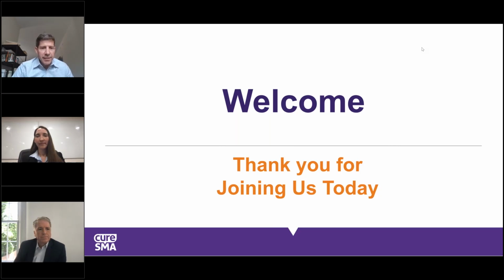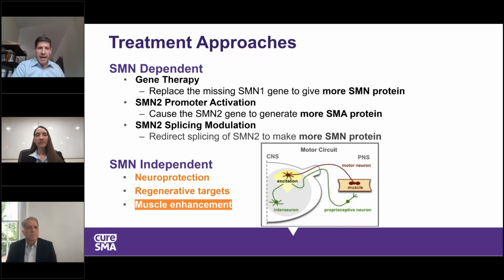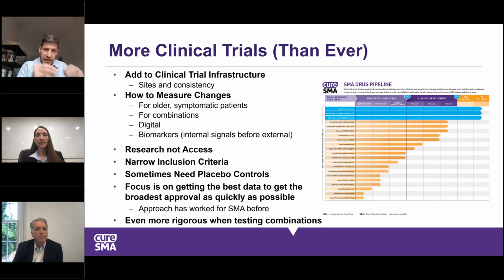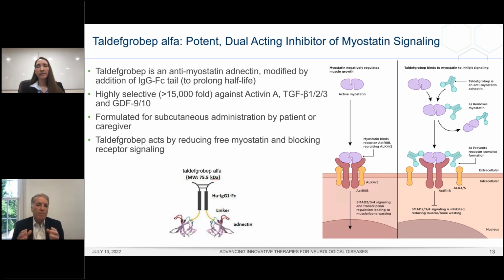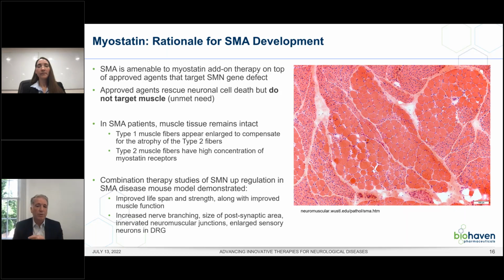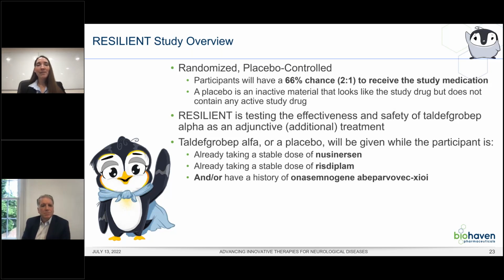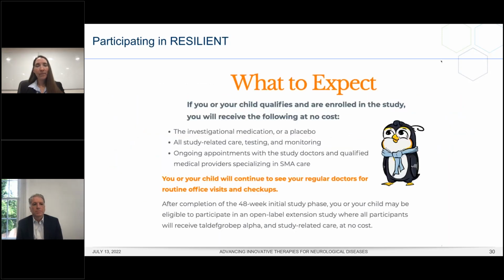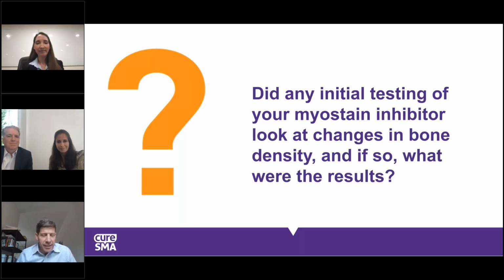Cure SMA and Biohaven Pharmaceuticals Clinical Trial Update Webinar